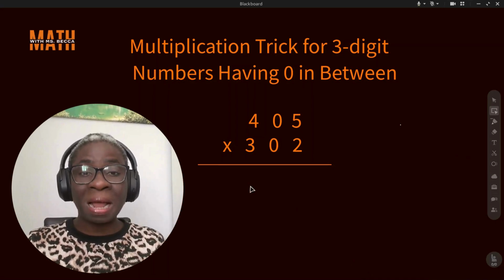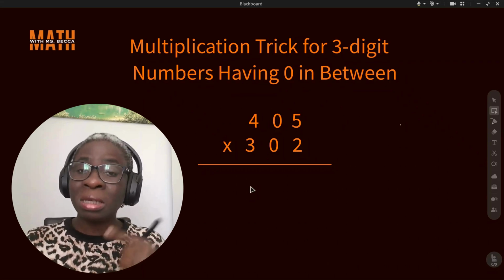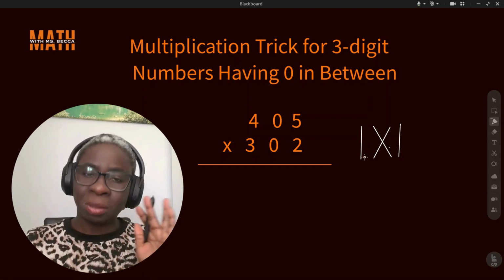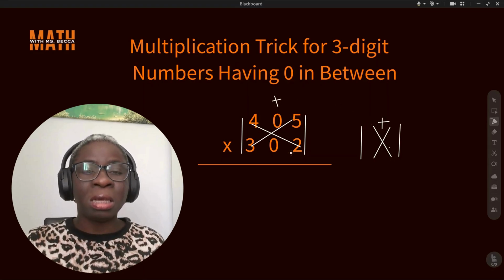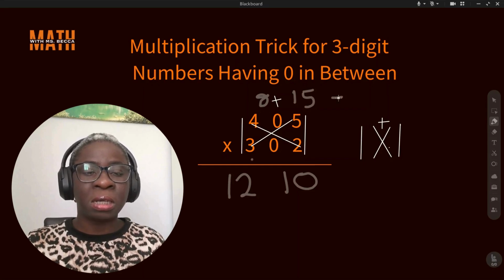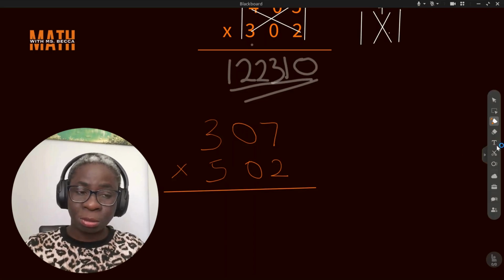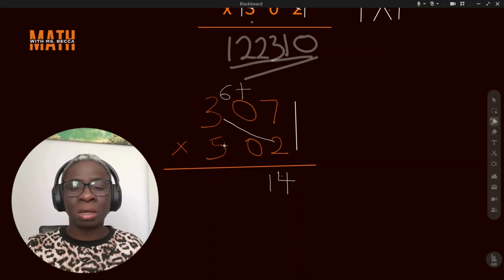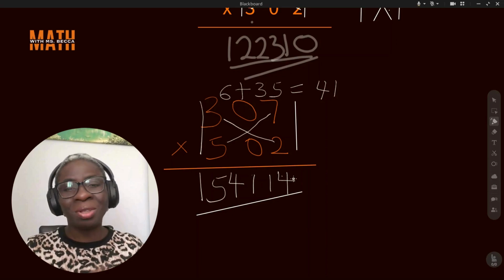Multiply Faster: The Simple Hack No One Told You About!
Ever wish someone showed you a multiplication trick that makes math way easier?
In this video, I’m sharing a simple, powerful multiplication hack that you’ll wonder why you never learned before!

You’ll discover how to:
✅ Multiply faster and with less effort
✅ Impress friends and teachers
✅ Build confidence in math

Perfect for students, parents, and anyone wanting to make multiplication fun and easy.

Watch now and unlock a trick that will change how you see multiplication forever!